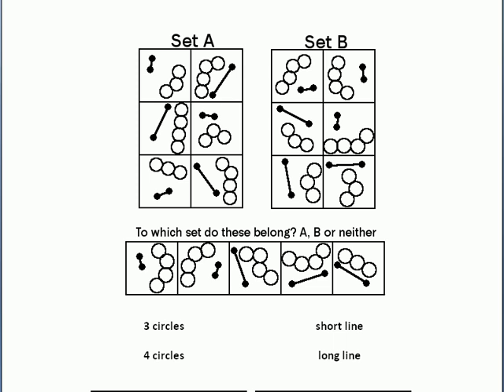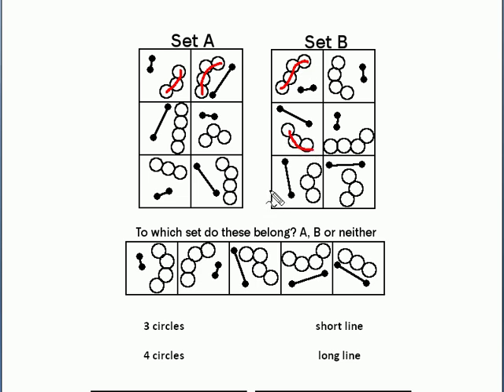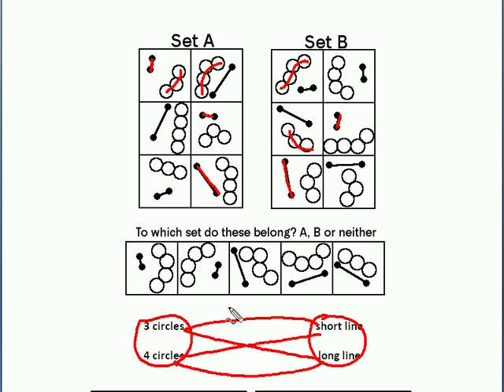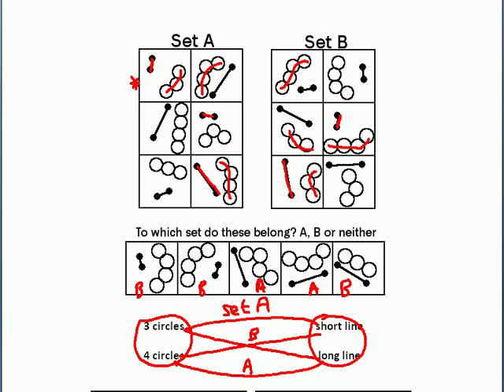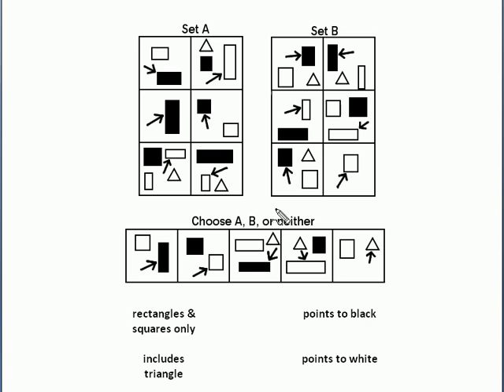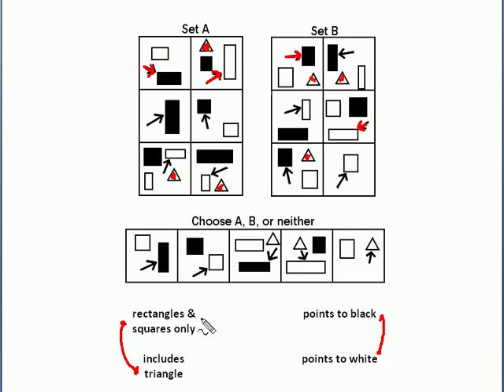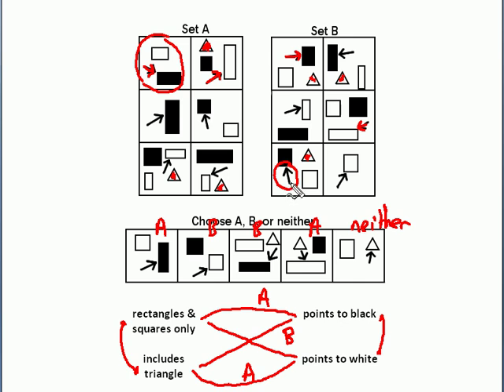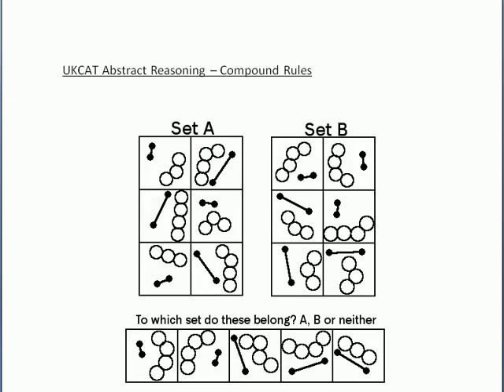UKCAT Abstract Reasoning - Compound Rules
To download notes, or for further help, please visit link above.

I'm going to talk about the abstract reasoning questions on the UKCAT test in which you are given two sets of 6 shapes, set A & set B, and then you are asked whether a given shape will fit into set A , set B or neither, by finding the pattern or rules which apply for each of the sets.

These are examples of compound rules because they are made up from two simple rules, combined in different ways. The difficult part is knowing that you've got a compound rule - a clue is similarity across all shapes, and patterns mixed across both groups.